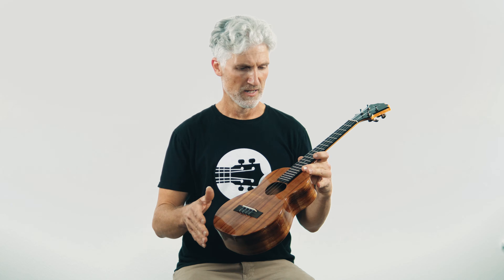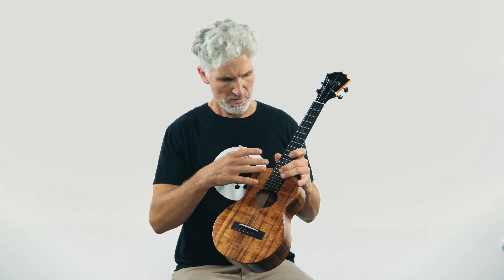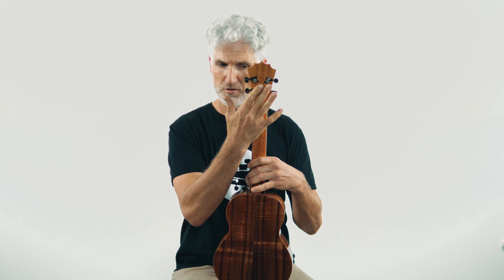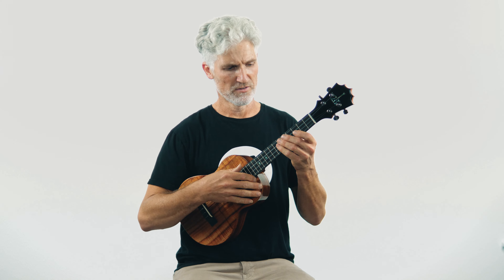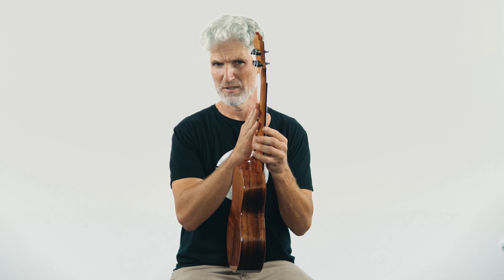KoAloha KTM-00 Tenor Ukulele Review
Get the KoAloha KTM-00 Tenor Ukulele at @terrycartermusicstore

Master The Guitar at @rocklikethepros

Master The Ukulele at @ukelikethepros